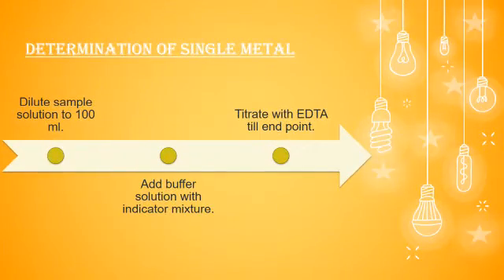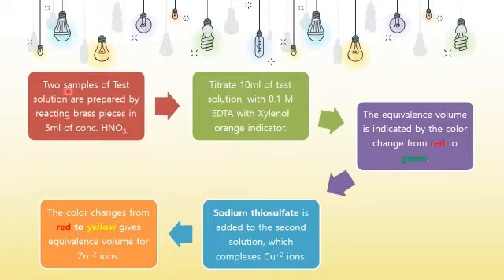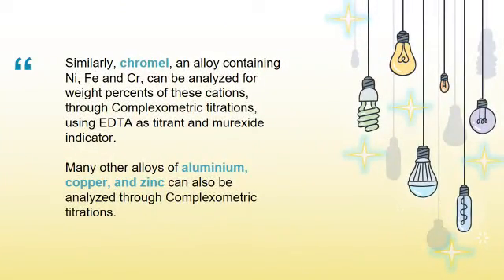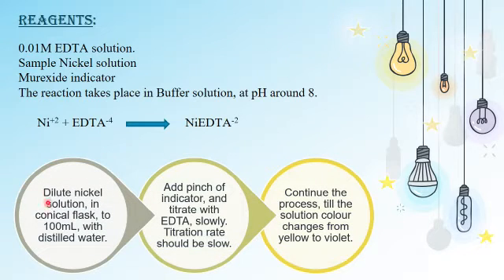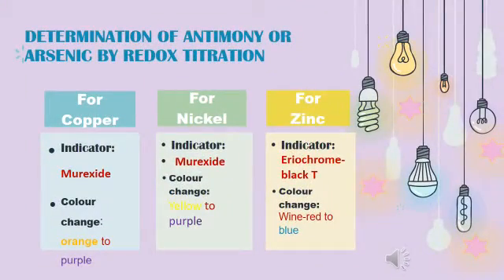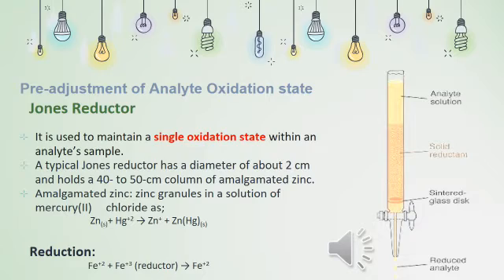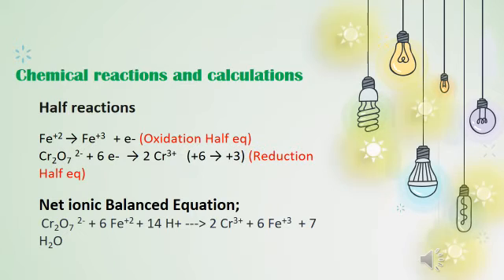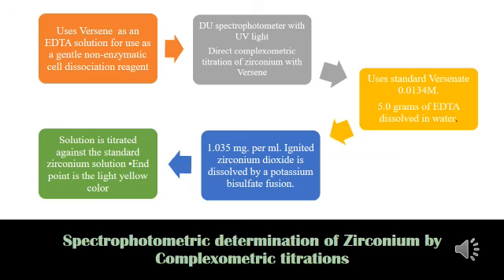Metals and their oxides determination by titration-Analytical chemistry -part 1